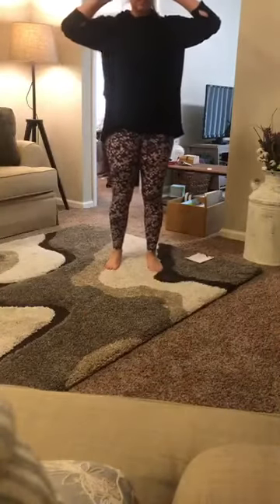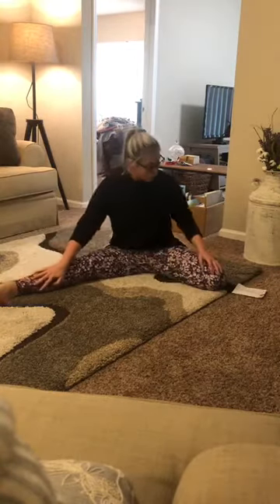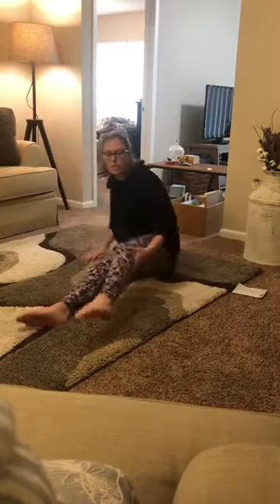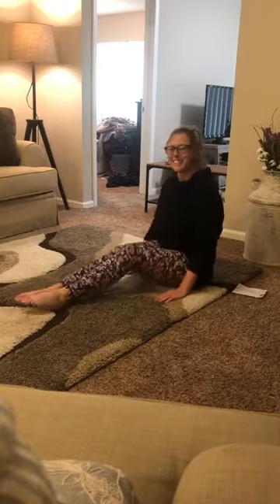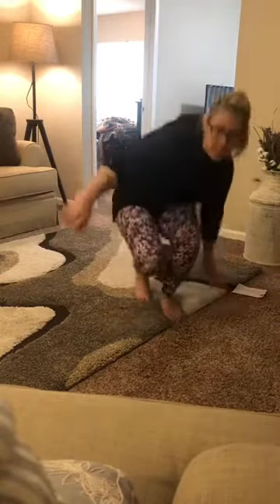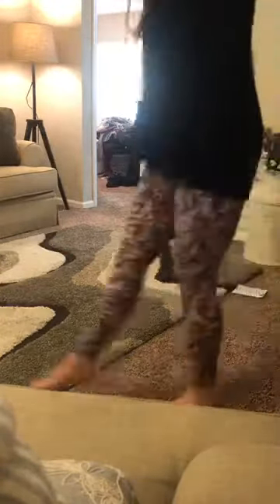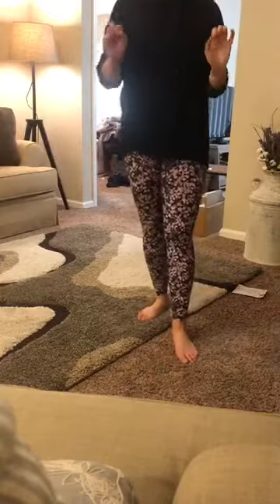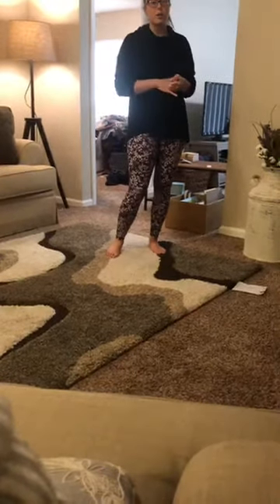Week 4 Skills VideoWarmup1st